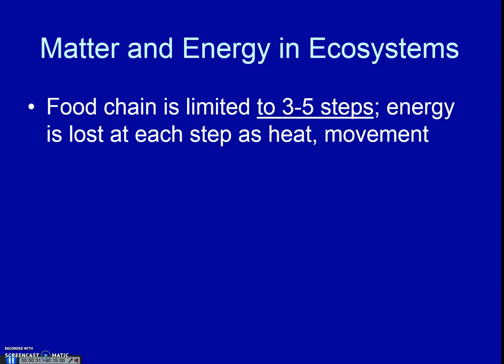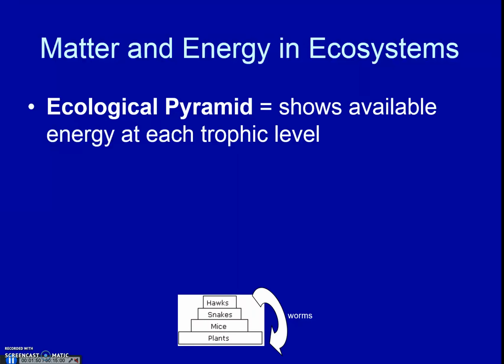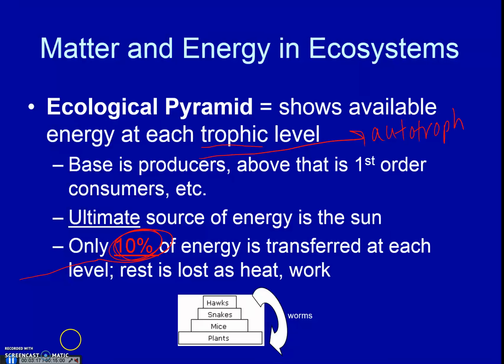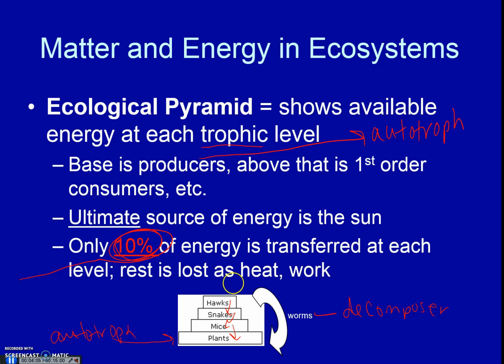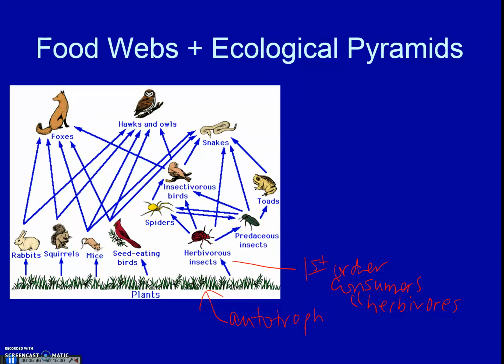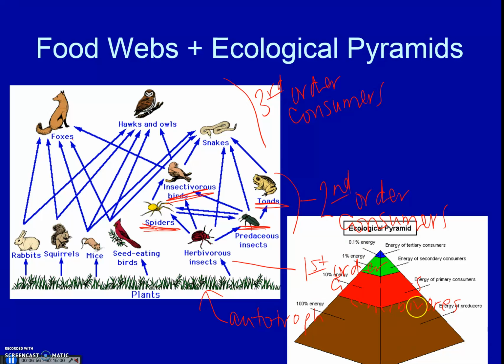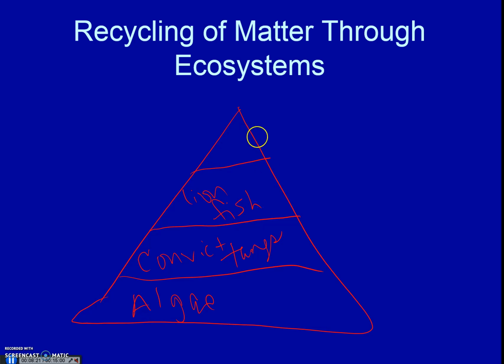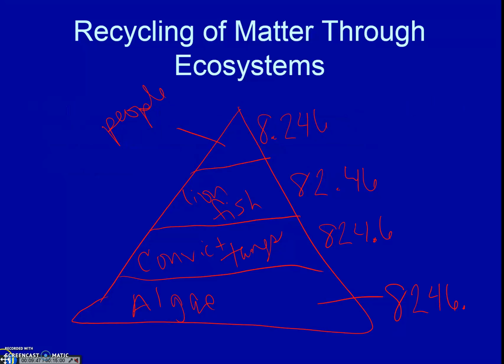Ecology #3 Chains and Webs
Food Chain, Food Web, Ecological Pyramid